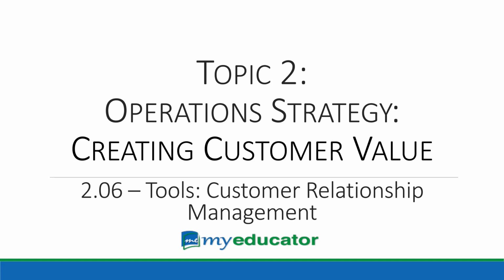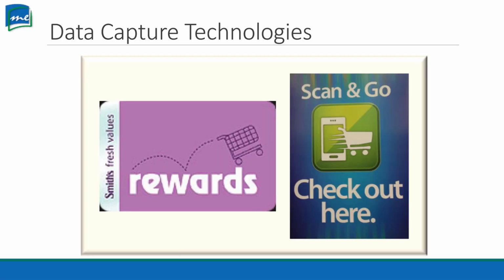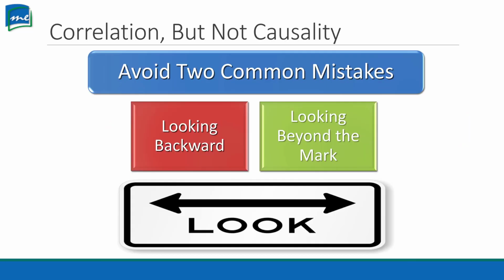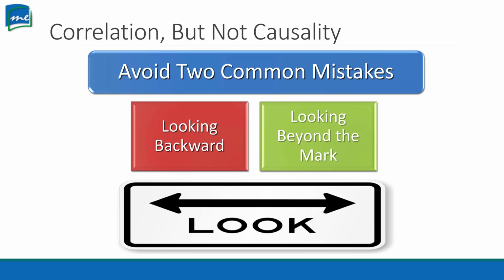BCOR 360 Topic 02.6 - Tools: Customer Relationship Management